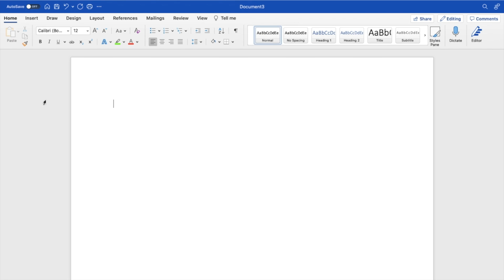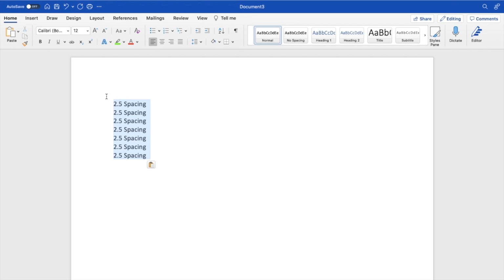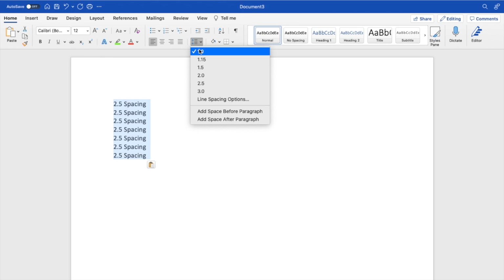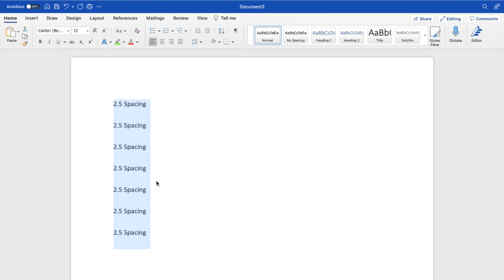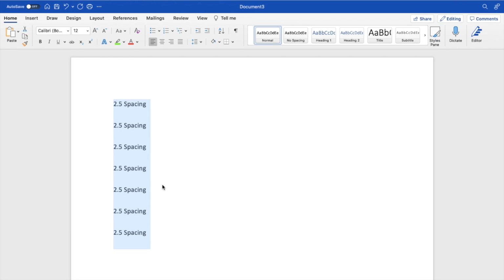How To Have 2.5 Line Spacing In Microsoft Word | Step By Step Guide - Microsoft Word Tutorial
Implement 2.5 line spacing in Microsoft Word to create an expansive layout in your documents, enhancing readability for heavily annotated or edited texts. This tutorial guides you through adjusting to 2.5 spacing, offering ample margin for comments and revisions. Ideal for draft reviews, editing processes, or specialized formatting requirements, 2.5 line spacing prevents content overcrowding, making each line distinct and clear. Learn the steps to apply this spacious formatting, optimizing your document's accessibility.

Setting 2.5 Line Spacing for Draft Documents, Enhancing Text Clarity with 2.5 Spacing in Word, Applying Spacious Line Spacing for Editing Ease, Optimizing Document Layout with 2.5 Line Spacing, Tutorial for Expansive Line Spacing in Microsoft Word